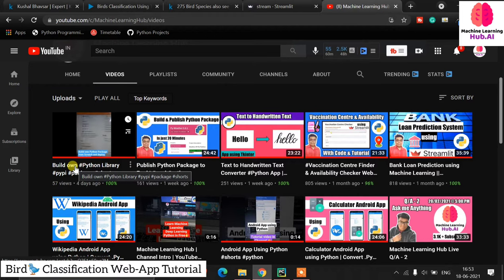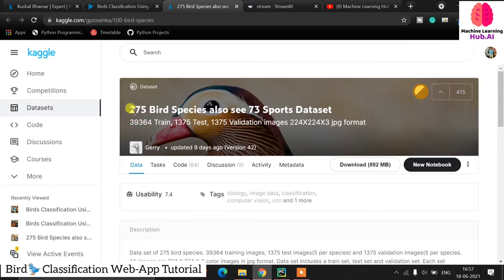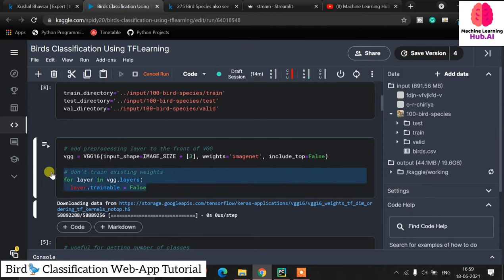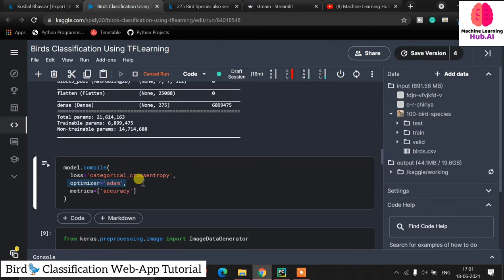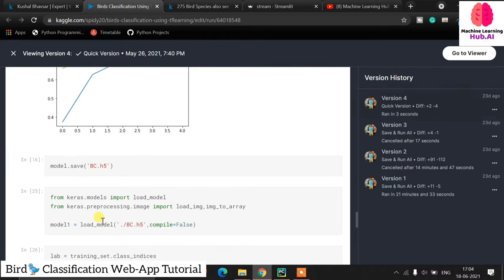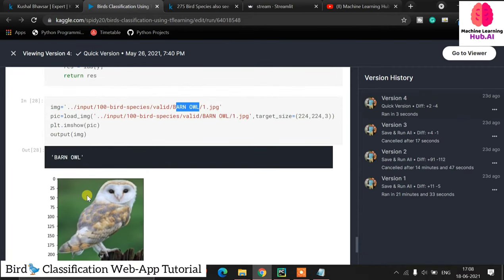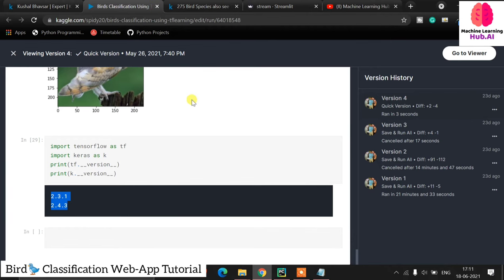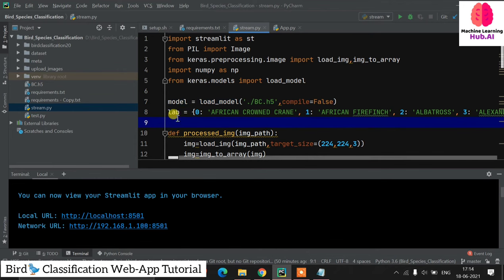Bird Species Identification using Deep Learning Streamlit | With Code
In this video, I am showing you how you can make a Web Application of Bird Species Classification using Deep Learning & @streamlitofficial

Streamlit is a python open-source framework for creating a data-intensive web application.

In this store, you can download various mini projects & big projects at a lower rate.